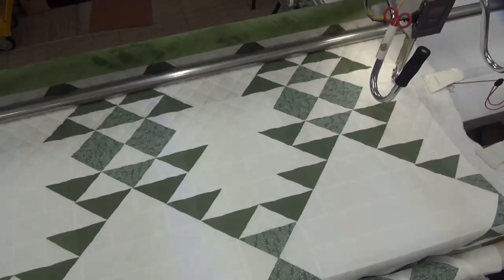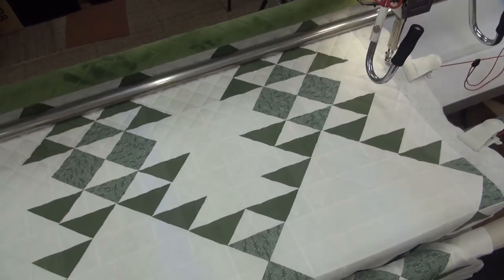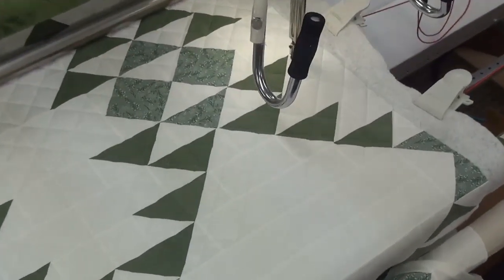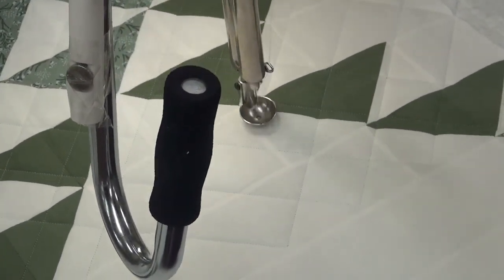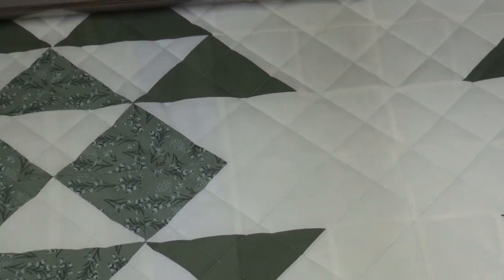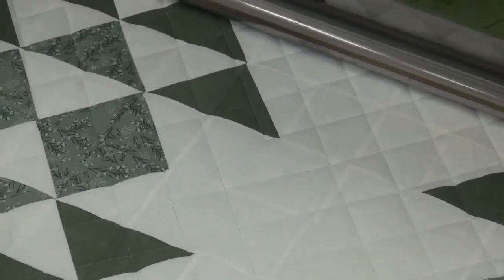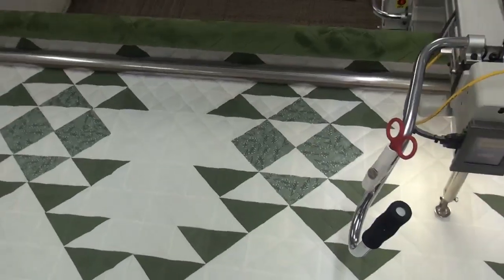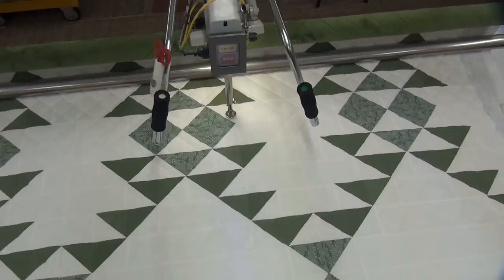Cross Hatch Quilt Stitching